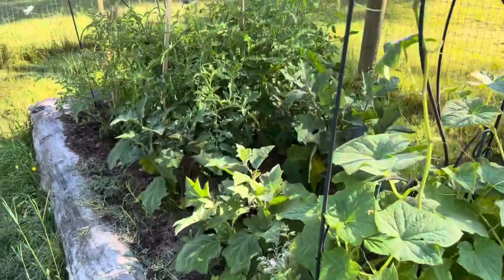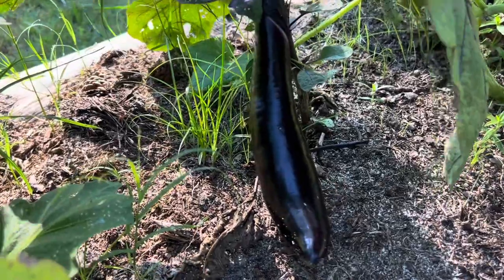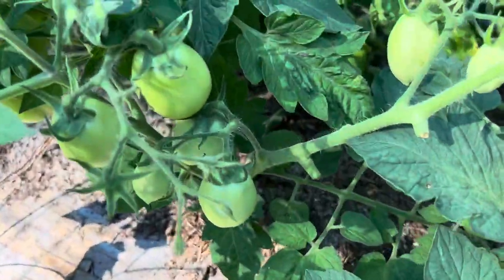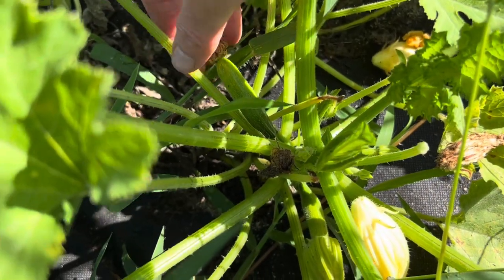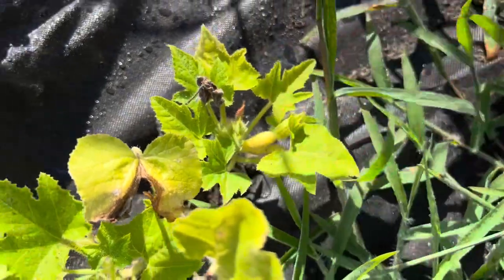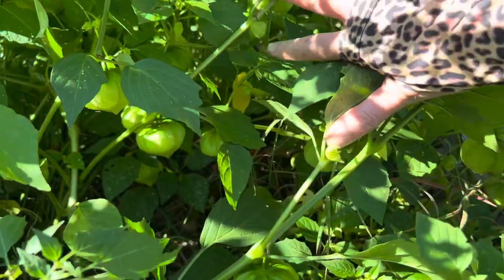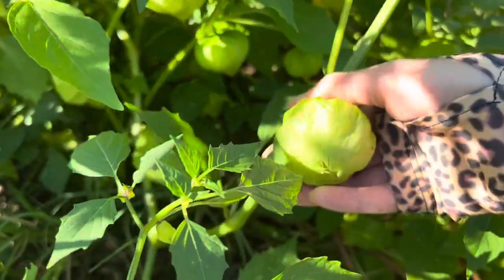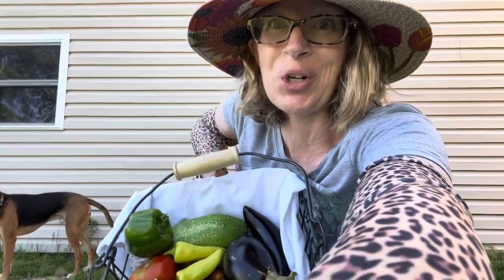Mid-Summer Garden Tour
Come with me on a Joyful Garden Tour where we get rid of squash bug eggs and see what we can harvest for fresh delicious garden to table meals.

For some of our links, we have codes that you may use to get an additional discount.

In Our Amazon Storefront you can Shop for products we love and use on our homestead.

Other Places TO FIND Homesteading and Hungry

Homesteading and  Hungry
Ridge Spring, SC 29129